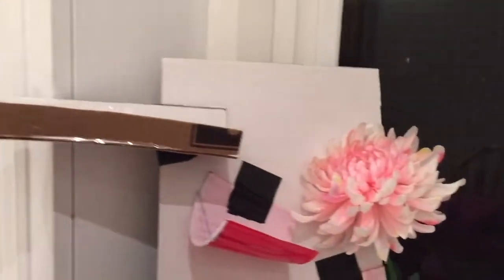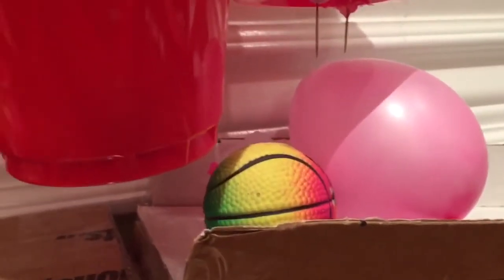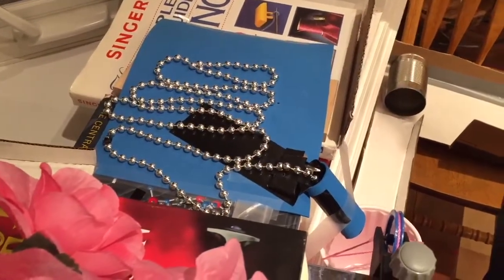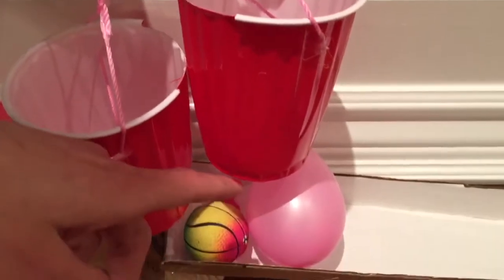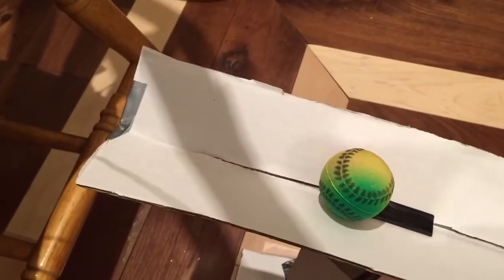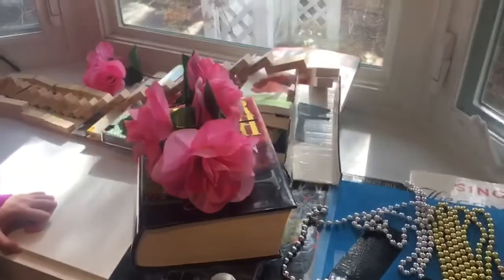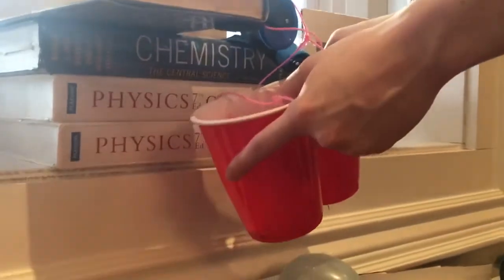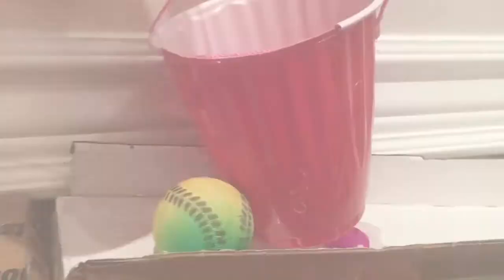"Staying A Leaf" Rube Goldberg 2018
Grade 11 Physics Rube Goldberg, designed by Ali, Anna Sofia, and Larissa at De La Salle College 'Oaklands'.